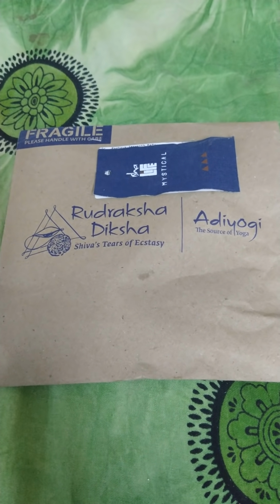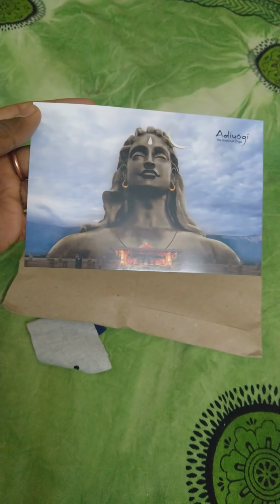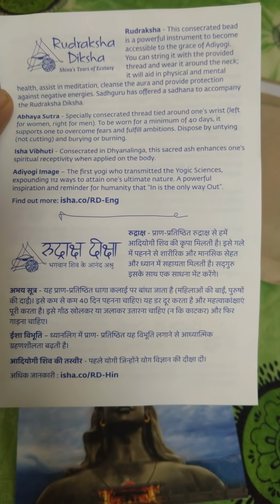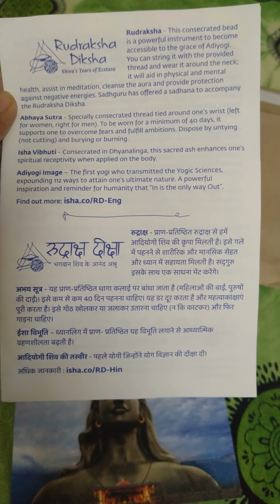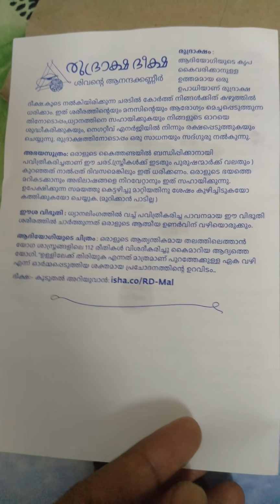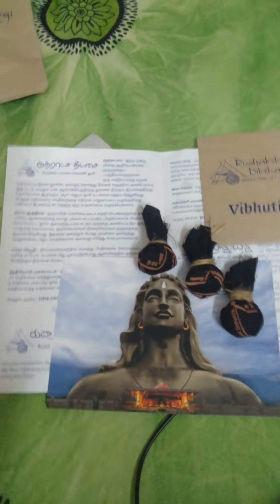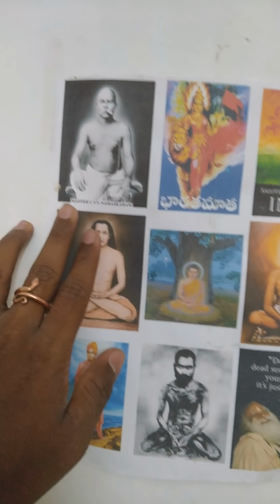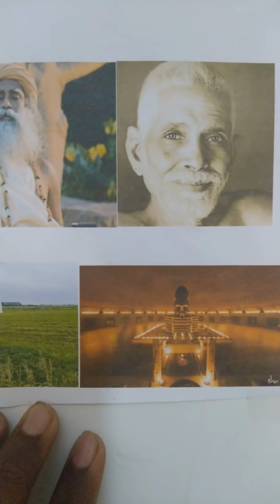isha Rudraksha Diksha by Sadhguru 2021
For Latest vidoes Please check out Jaswanth isha Meditator youtube channel.
isha Rudraksha Diksha by Sadhguru isha Foundation Coimbatore. Free Rudraksha Diksha kit contains (1) Pancha Mukhi Rudraksha (2) Abhaya Sutra (3) Isha Vibhuti (4) Adiyogi Image.